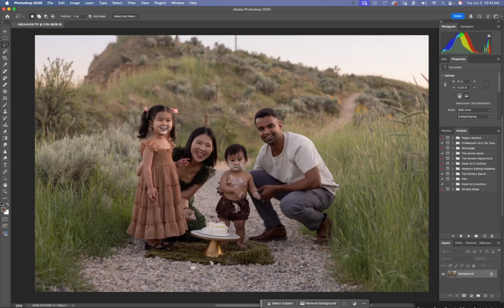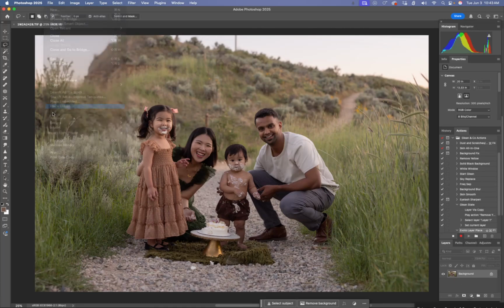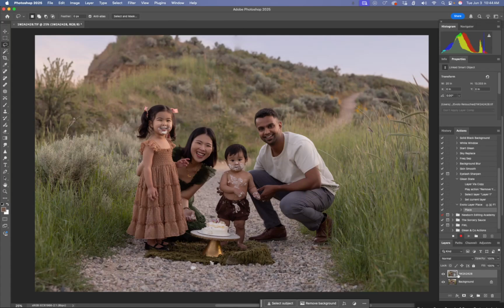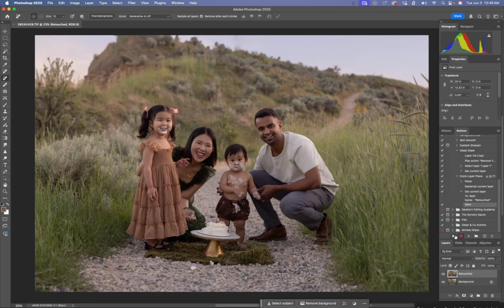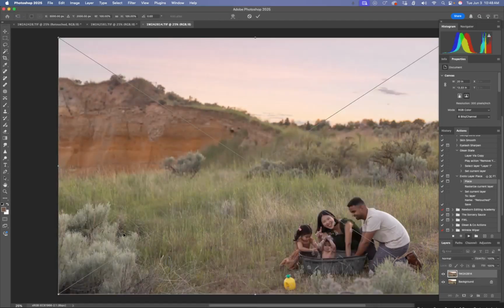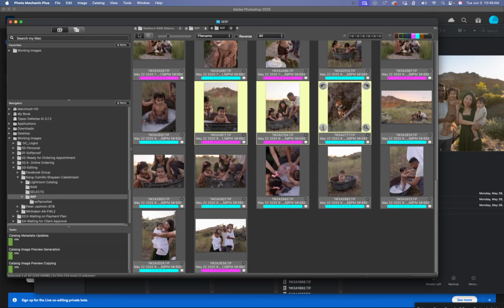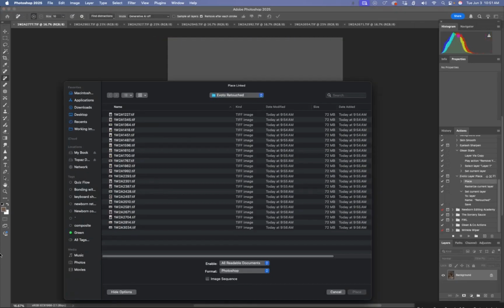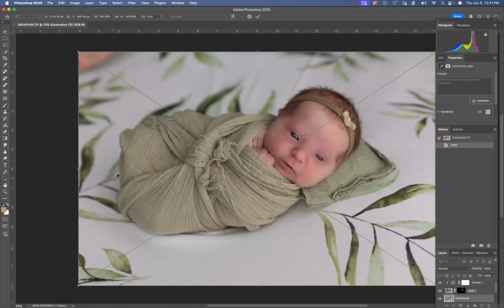Photoshop Action Building: Evoto Workflow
Learn to Build a Custom Photoshop Action for Stacking Evoto "After" Images with Original "Before" TIFs

Tired of manually layering your Evoto-processed images with your original files? In this tutorial, I'll walk you through creating a custom Photoshop action that automatically stacks your Evoto "after" image on top of your original "before" TIF, saving you tons of time in your newborn editing workflow.

What You'll Learn:

How to record a custom Photoshop action from scratch
The exact steps to properly stack and align your processed images
Time-saving techniques for batch processing multiple images
How to set up your action for consistent results every time

This technique is a game-changer for newborn photographers who use Evoto for initial processing but want the flexibility to make additional adjustments in Photoshop. Perfect for maintaining your signature editing style while streamlining your workflow.

Software Needed:

Adobe Photoshop
Evoto (for initial processing)

Whether you're just starting out or looking to speed up your current editing process, this action will help you work more efficiently so you can spend less time editing and more time with your family.

Want to Master Your Newborn Editing Workflow?

Check out my complete Newborn Photography Editing Academy for comprehensive training on developing your signature style and cutting your editing time in half

Got questions? Drop them in the comments below - I read every single one!

Cheers to faster editing and earlier bedtimes,
Paige

About Paige:
Paige McLeod is a professional newborn photographer and retouching expert with over 20 years of editing experience. Before specializing in newborn photography at Glean & Co in Boise, Idaho, she honed her Photoshop skills working with major brands like Nordstrom and Eddie Bauer, plus magazines like Entertainment Weekly. She's built a six-figure photography business while maintaining work-life balance as a mom of three boys.